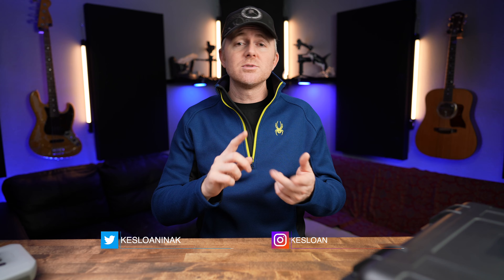5 Mavic 3 Accessories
Here are 5 accessories for your DJI Mavic 3. These are the filters, cases, strobe light and SD cards I use with my drone.